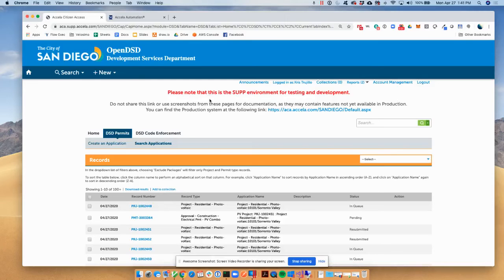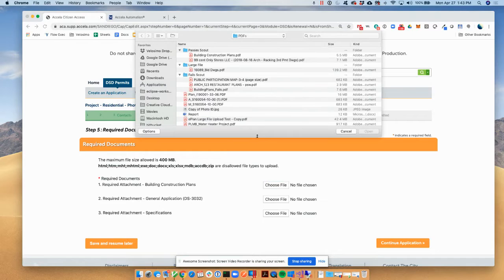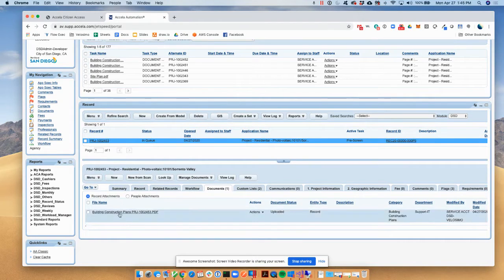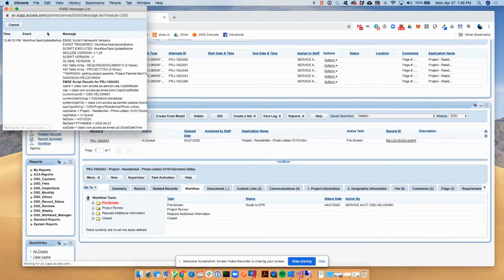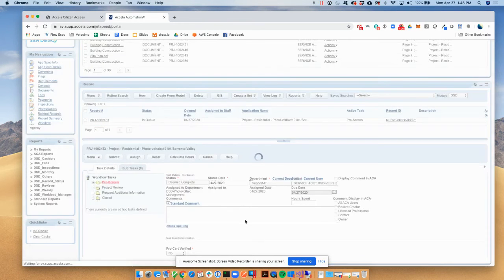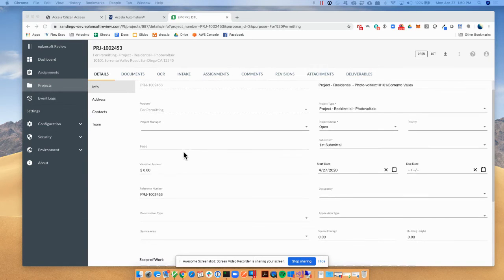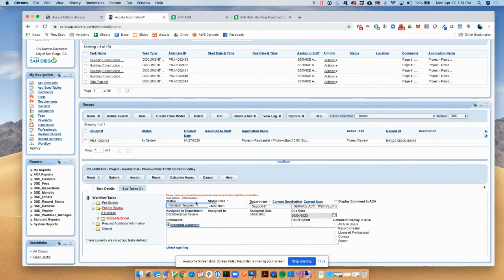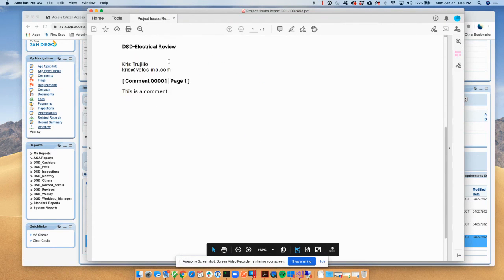E-Plan Soft to Accela Civic Platform Velosimo Integration Connector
See how Velosimo helps deliver a modern, connected experience with our no-code e-Plan Soft to Accela Civic Platform Integration And check out the burgeoning collection of quickly-enabled, off-the-shelf, certified integration connectors from Velosimo and their partners